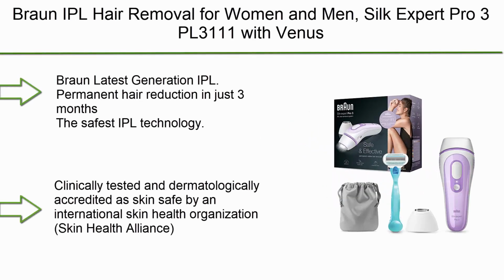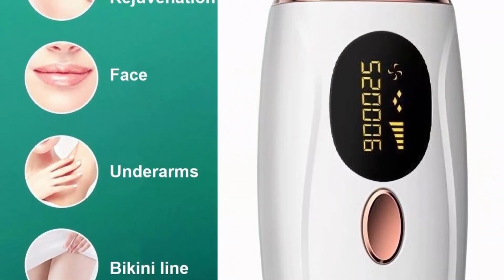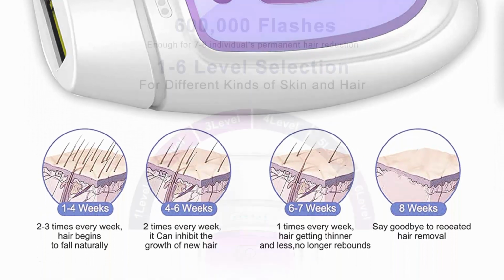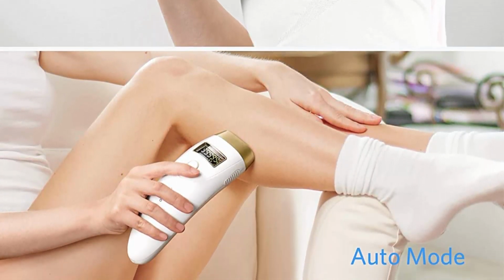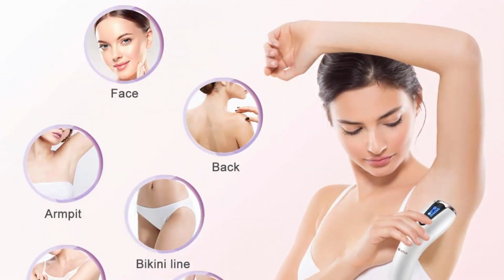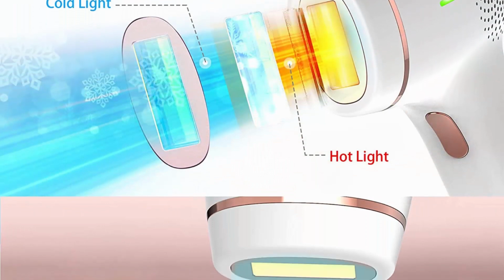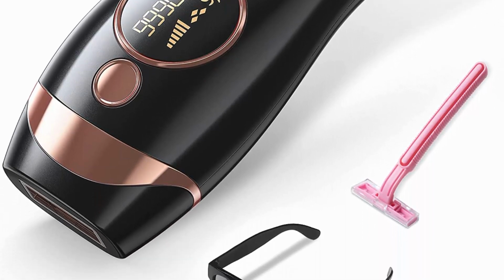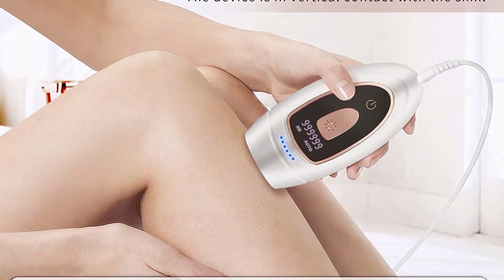✅ 10 Best Painless Hair Removal Device: Shave Easily, Safely, and Effectively with These Top Picks!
► 10 Best Painless Hair Removal Device;
❥ Top 1.  IPL Hair Removal for Women and Men

❥ Top 2. IPL Hair Removal for Women and Men at-Home,Upgrade to 999,000 Flashes Permanent Hair Removal,Painless Hair Remover Device for Armpits Legs Arms Bikini Line and Facial Whole Body

❥ Top  3.  Yachyee Painless Laser Hair Removal Device for Women and Men Permanent with Ice Cooling Function IPL Hair Removal at-Home Upgraded to 999,999 Flashes for Face Armpits Legs Arms Bikini Line

❥ Top  4.   Braun IPL Hair Removal for Women and Men, Silk Expert Pro 5 PL5137 with Venus Swirl Razor, Long-lasting Reduction in Hair Regrowth for Body & Face, Corded

❥ Top  5.  at-Home Hair Removal for Women & Men, Upgraded to 999,999 Flashes Laser Hair Removal, Permanent Painless Hair Removal Device for Facial Whole Body

❥ Top 6.  IPL Hair Removal for Women at-Home,Upgraded to 999,000 Flashes Permanent Painless Hair Remover,Facial Hair Removal Device for Armpits Legs Arms Bikini Line

❥ Top 7.   XSOUL At-Home IPL Hair Removal for Women and Men Permanent Hair Removal 999,999 Flashes Painless Hair Remover on Armpits Back Legs Arms Face Bikini Line, Corded

❥ Top 8.  Aopvui At-Home IPL Hair Removal Permanent Laser Hair Removal 999900 Flashes for Facial Legs Arms Whole Body Treatment

❥ Top  9.  Aopvui At-Home IPL Hair Removal Permanent Laser Hair Removal 999900 Flashes for Facial Legs Arms Whole Body Treatment

❥ Top  10. Braun IPL Hair Removal for Women and Men, Silk Expert Pro 3 PL3111 with Venus Smooth Razor, FDA Cleared, Permanent Reduction in Hair Regrowth for Body & Face, Corded

Looking for the best painless hair removal device? Look no further! In this video, we're sharing our top 10 picks for the best painless hair removal devices. From lasers to epilators to trimmers, we've got you covered.

So whether you're a beginner or a seasoned hair Removal pro, we've got the best painless hair removal device for you! Watch this video to find out which device is the best for you, and start getting rid of your hair for good!

Portions of footage within this video are definitely not original content manufactured by Best Quality. Portions of stock footage of merchandise were gathered from multiple sources including, manufactures, fellow creators and various other sources. "All claims, guarantees and product specifications get by the manufacturer or vendor. Best Quality is not held responsible of the claims, guarantees or specifications".
We undoubtedly are a participant within the Amazon Services LLC Associates Program, an online affiliate advertising program made to provide a path for us to earn fees by linking to Amazon.com and affiliated sites.As an Amazon Associate I earn from qualifying purchases.